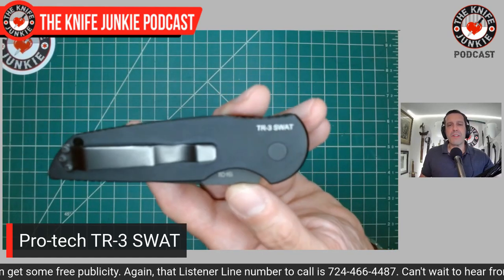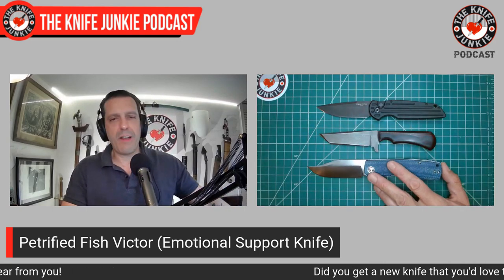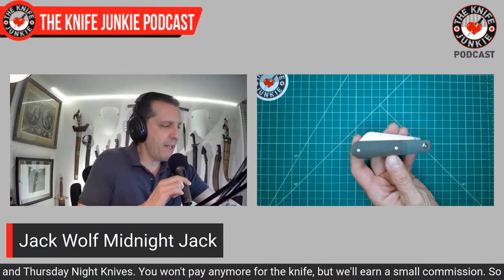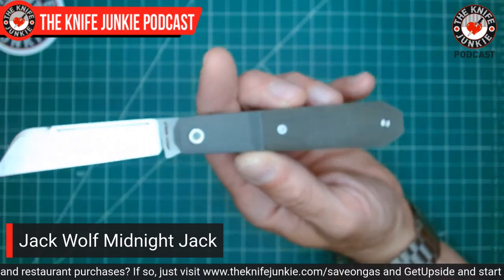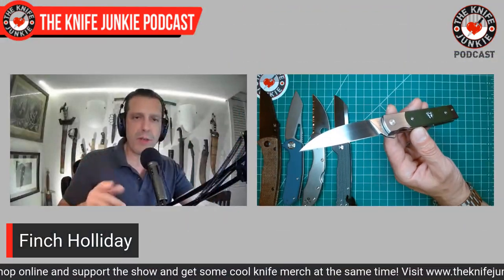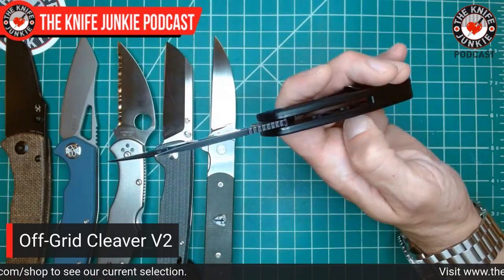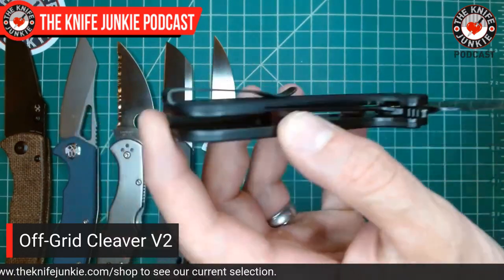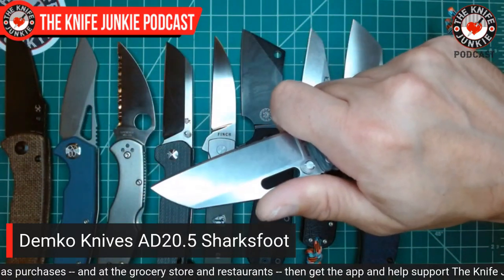10 Great Utility Folders - The Knife Junkie Podcast (Episode 331)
On the mid-week supplemental episode of The Knife Junkie podcast (episode 331), Bob "The Knife Junkie" DeMarco looks at 10 great utility folders, including the QSP Penguin, Finch Holliday and the Off-Grid Knives Cleaver V2. Find the list of all the knives shown in the show

Bob starts the show with his "pocket check" of knives -- the Pro-tech TR-3 SWAT, Hogtooth Tanto, and the Petrified Fish Victor (his emotional support knife) -- while in Knife Life News, Cold Steel announces AD-10 Lite model and a graphic artist collaborates with Kizer on the Comet.

Meanwhile in his "State of the Collection," Bob shows off the new Jack Wolf Knives Midnight Jack.

🔪 SHOPPING FOR A KNIFE 🔪
The Knife Junkie Knives for Sale Webpage --